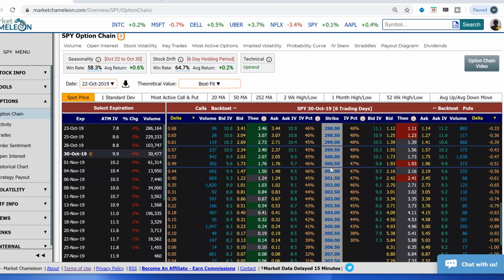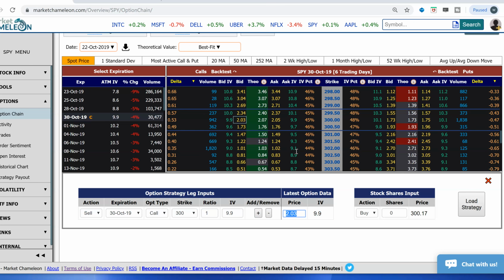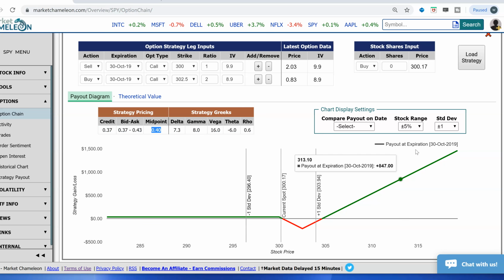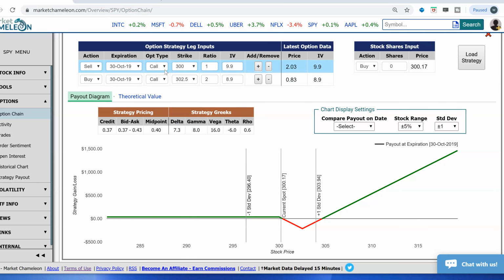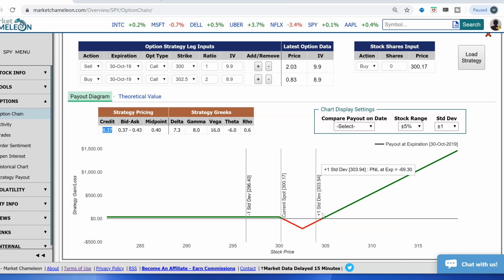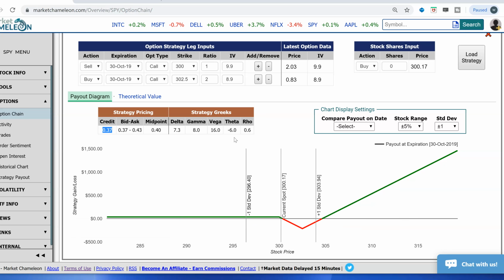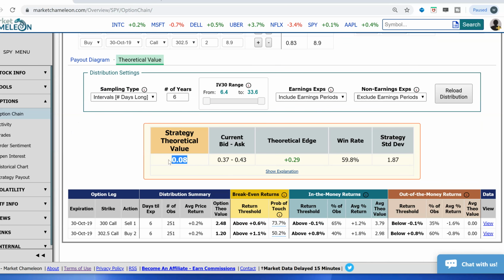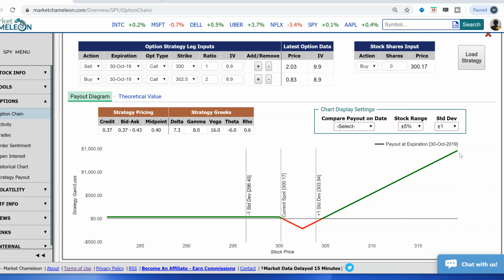Call Option Backspread Strategy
In this video, you will learn how to set up a bull call option backspread strategy (also refereed to as a ratio call spread). You will see how to structure the strategy to get a credit and observe the payoff diagram at expiration.